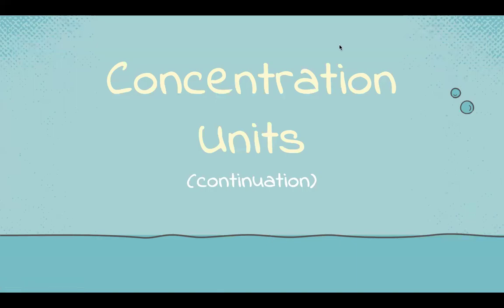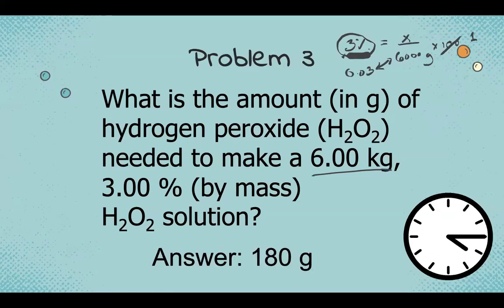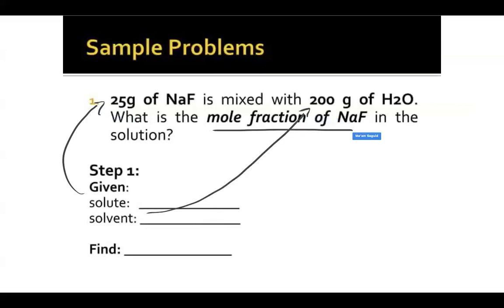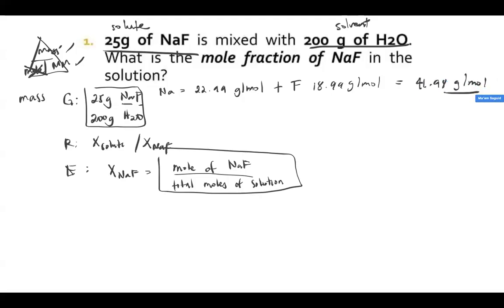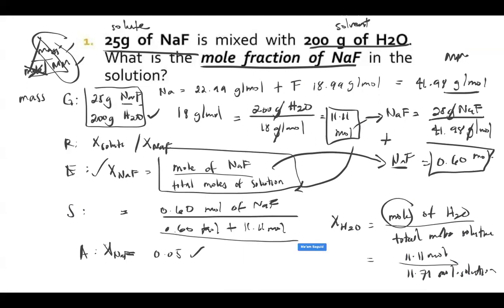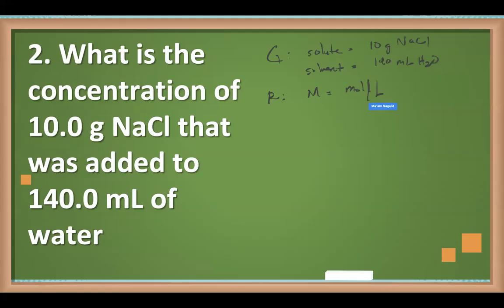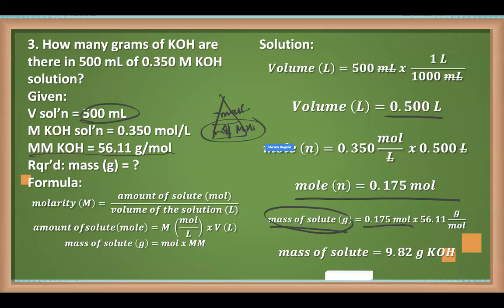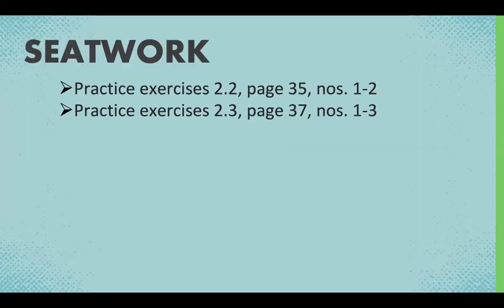Concentration Units of Solutions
Recall on percent by mass, volume, and mass-volume and lecture on mole fraction, molarity, molality practice problems